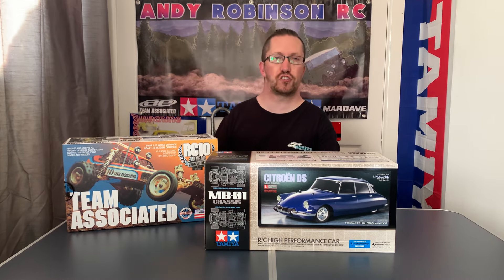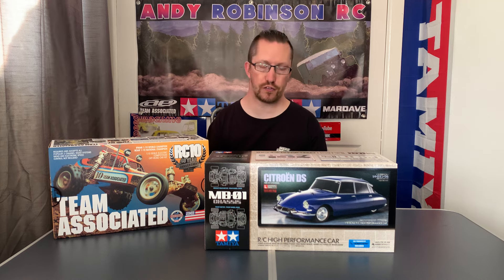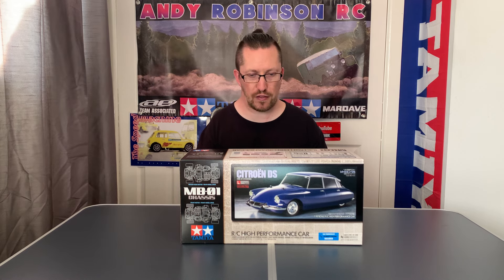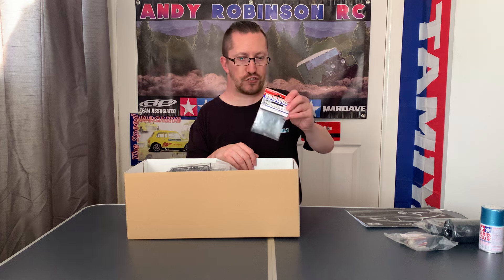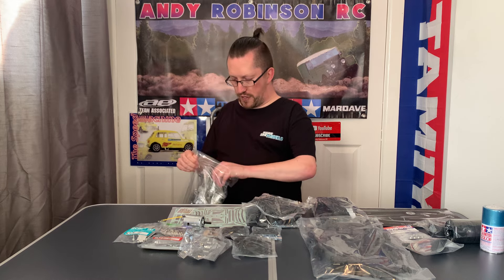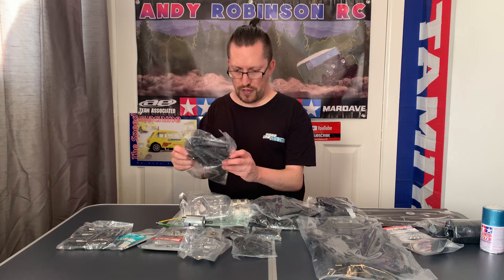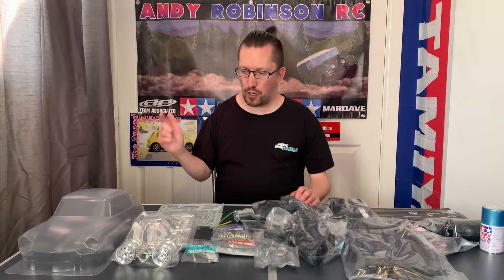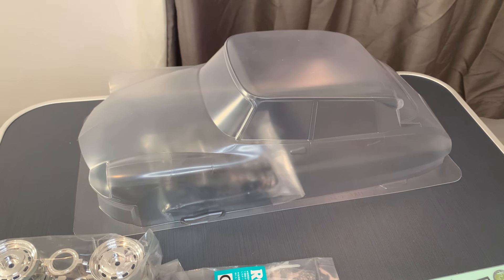E367: RC10 Still Not Built! Got This For The Body, Love The New Tamiya Citroen DS! paid promotion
Published: 25/05/24